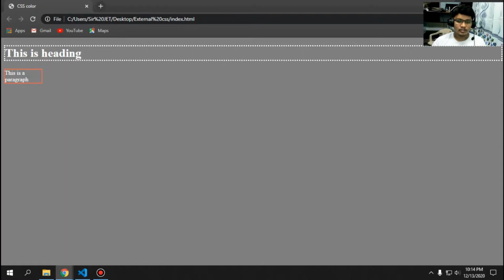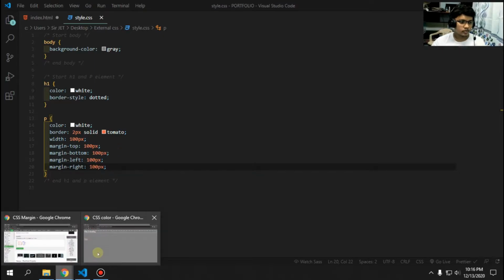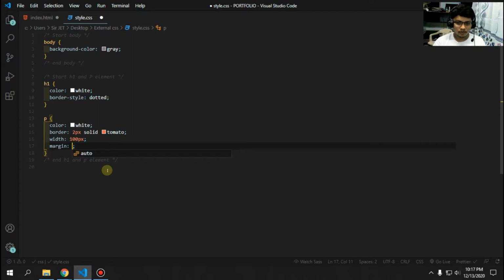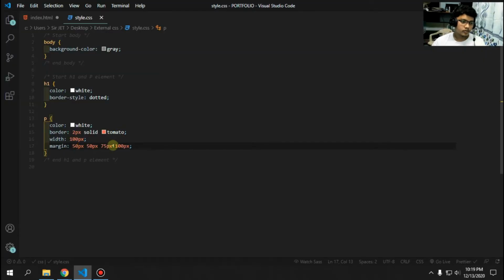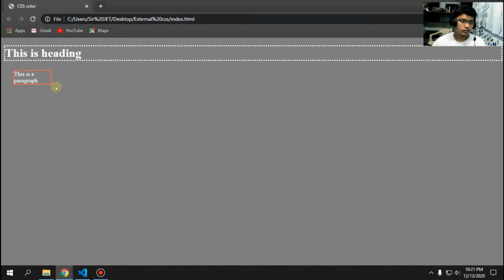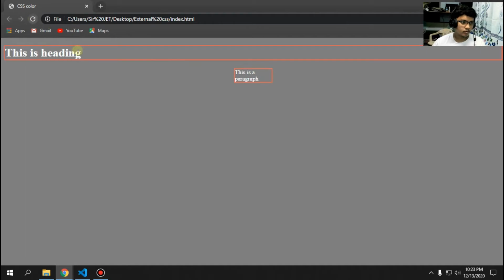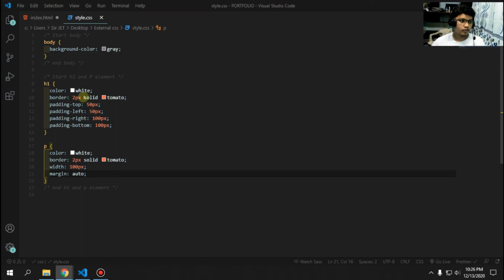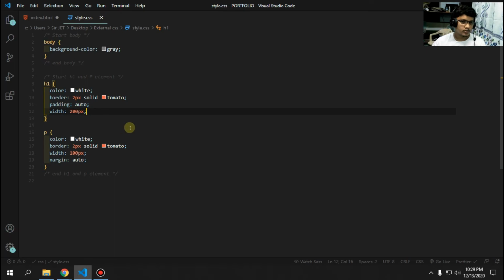VII - CSS Margin & Padding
CSS Margins
The CSS margin properties are used to create space around elements, outside of any defined borders.

CSS Padding
The CSS padding properties are used to generate space around an element's content, inside of any defined borders.